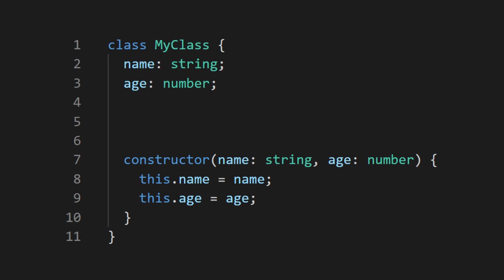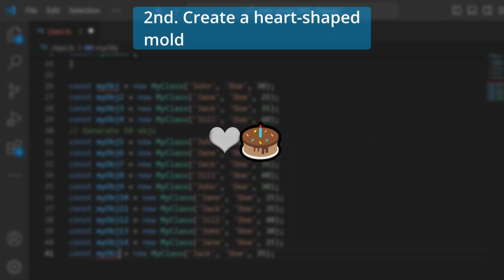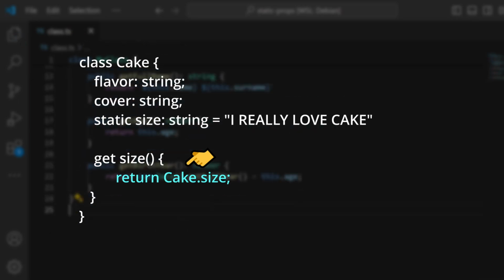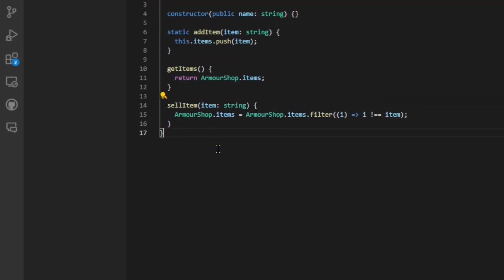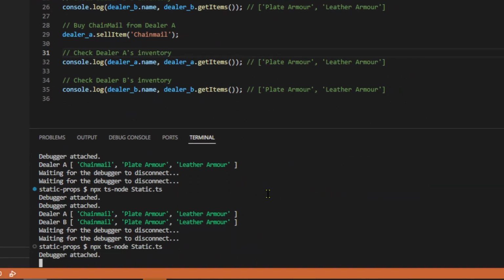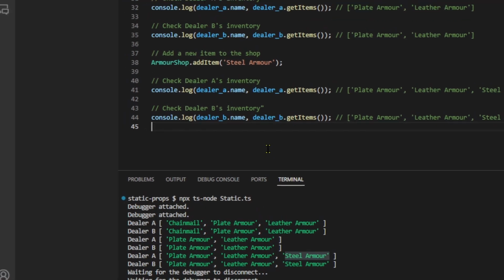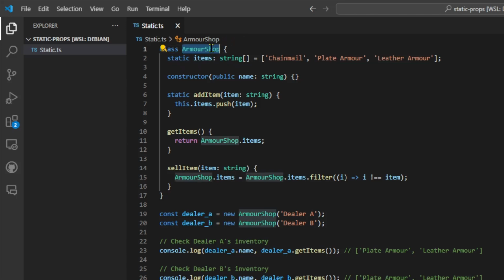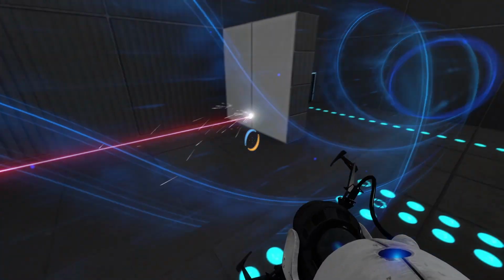Master STATIC PROPERTIES in Under 10 Minutes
In this video, we'll see what is a static property and I promise this is the LAST TIME you'll Learn it (in under 10 minutes).
Static properties on classes, can be very confusing, and even more if you're an OOP beginner. But don't worry, in this video you'll understand it once and for all!

You're always welcome to suggest a topic in the comment section.

If you want to help me..

Books for...
Engineering:
Clean Code - Rober C. Martin (Uncle Bob)

Design Patterns - Erich Gamma, and others

Fundamendals of Databse System - Elmasri, Navathe

Introduction to Algorithms - Thomas H. Comrmen, and others

Management:
PMBOK Guide - Project Management Institute

ITIL Foundation 4th  Edition - The Stationery Office

Chapters:
00:00 What are static props and classes
02:40 Code!
08:00 When, Where and Why use it
09:00 Closing